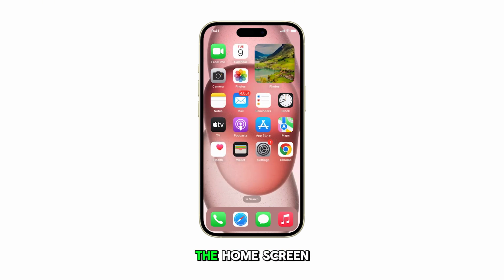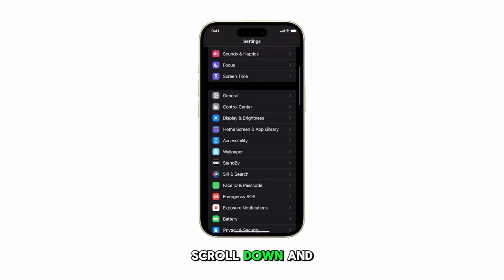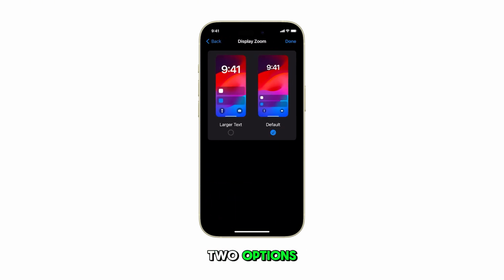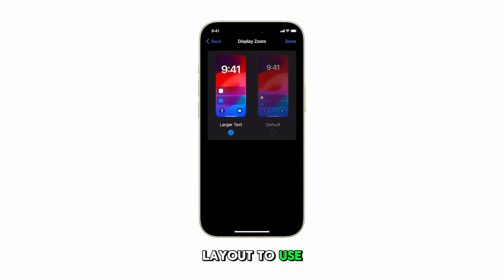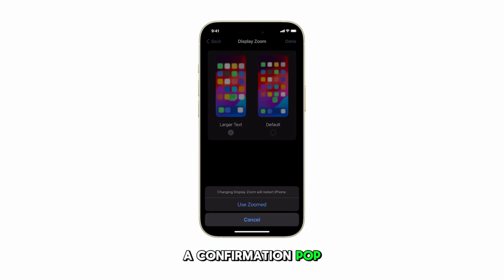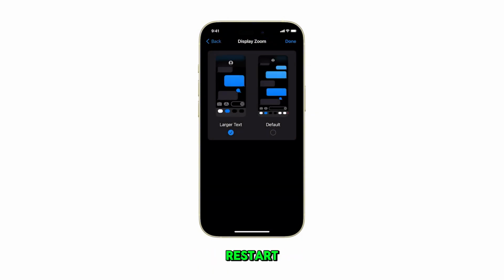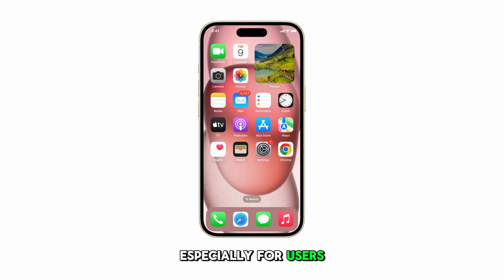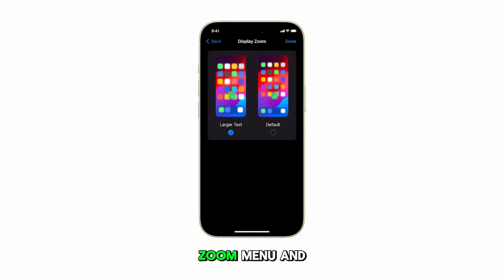How to Enlarge Display Text and Icons on iPhone 15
Looking to make your iPhone 15's text and icons larger? This video shows you how to easily adjust the text size and icon layout for enhanced readability and accessibility.

Learn how to choose between "Standard" and "Larger Text" settings and customize your viewing experience. Simple steps, easy to follow!